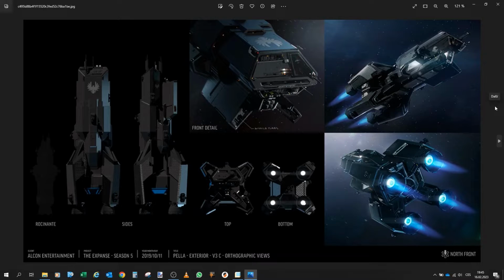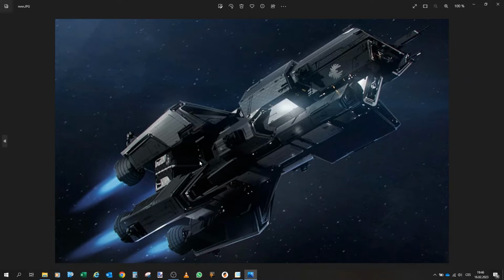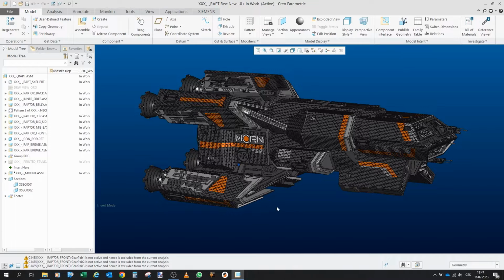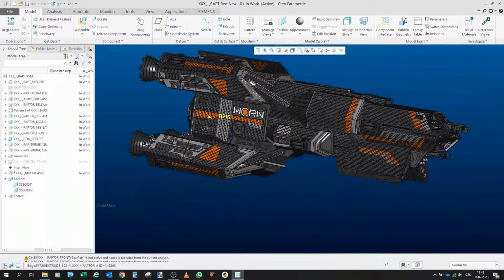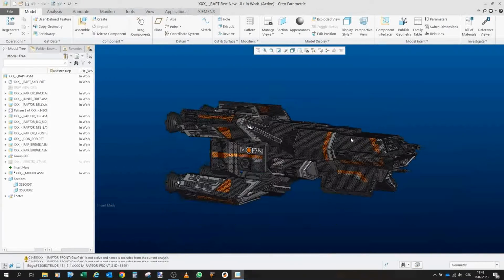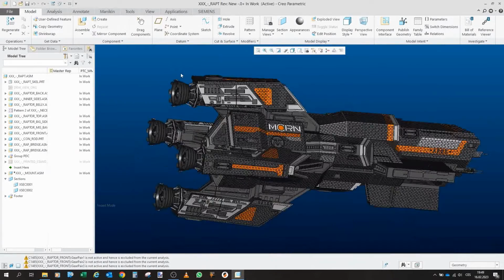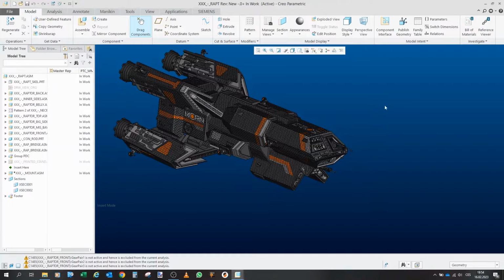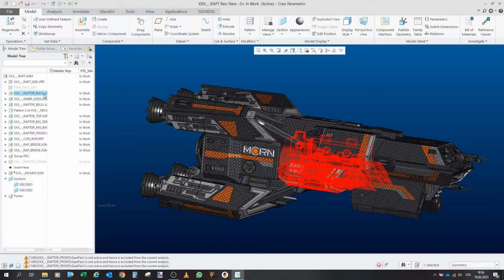Project Raptor Part 1 - Model Showcase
This is the first part of the Project Raptor in which I aim to design and print a Raptor Class Light Cruiser from the Show the Expanse. In this video, we will take a look at the 3D model I designed and see what is what.